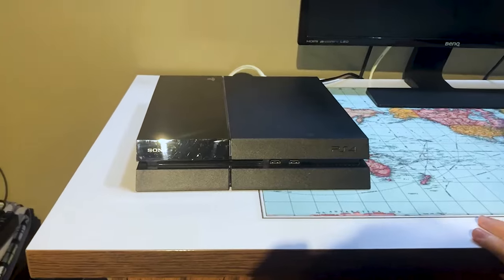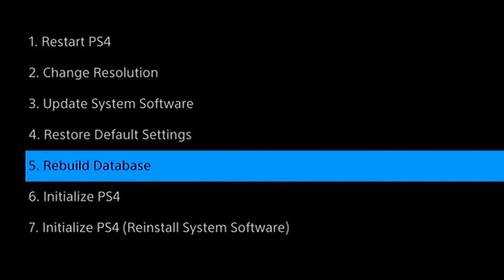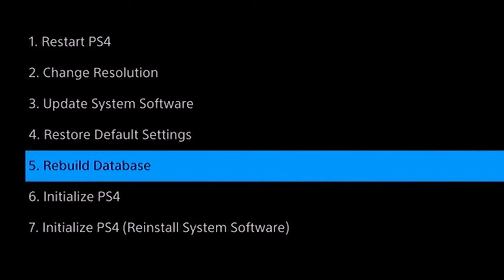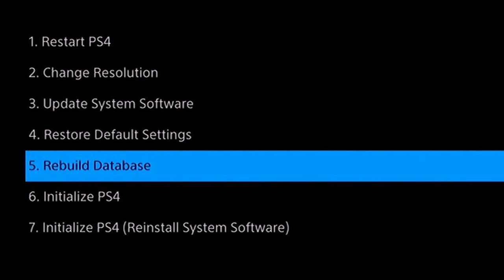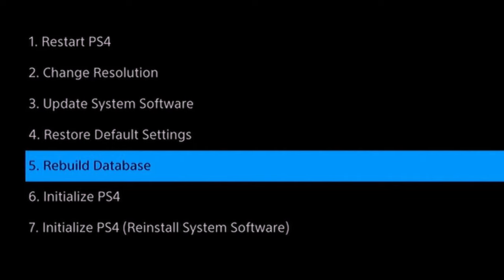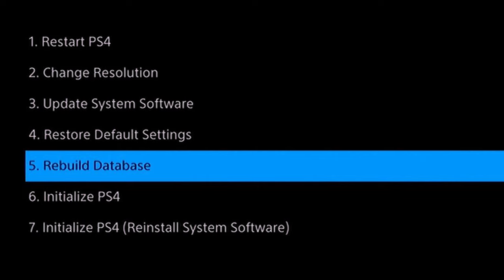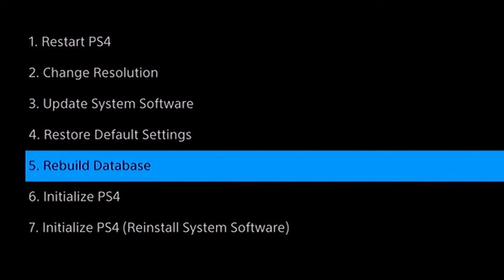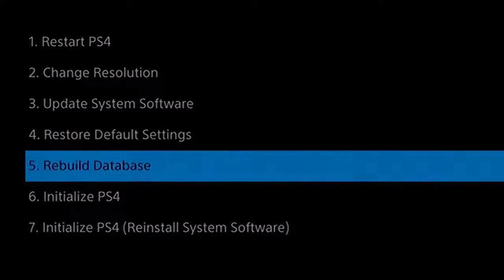How To FIX PS4 Safe Mode Loop in 2022! (VERY EASY SOLUTION)